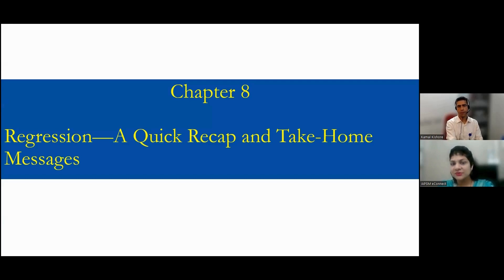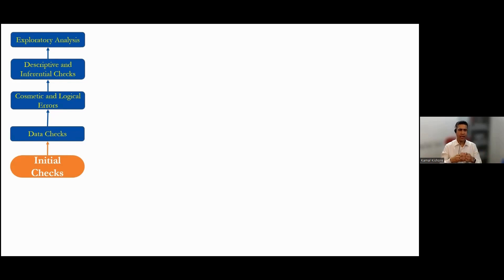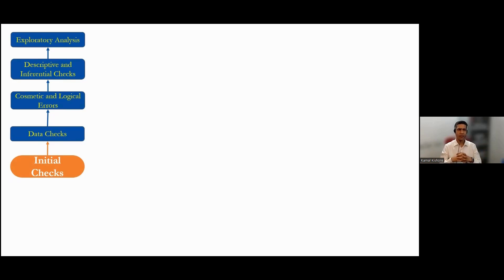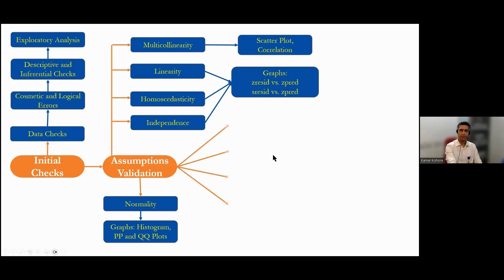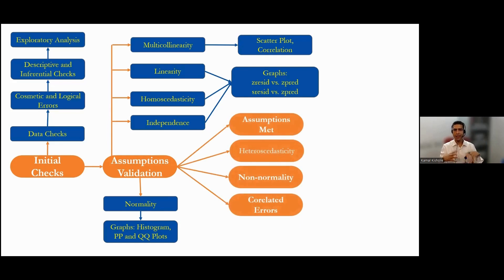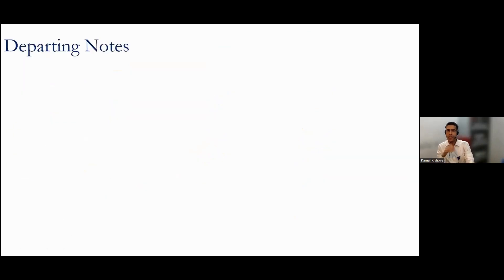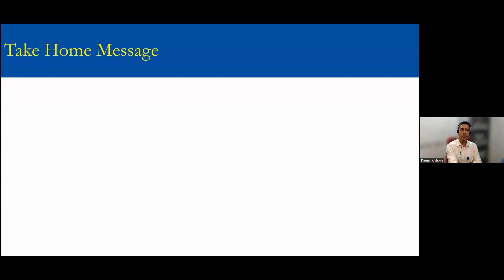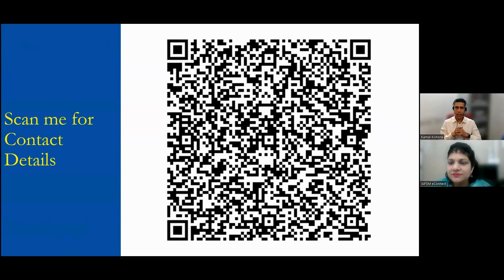BS 12: Quick summary of Linear Regression sub series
Continuing with biostatistics series of IAPSM econnect, which is a series of short videos each targeting a specific concept of biostatistics which are commonly encountered and often confusing but are vital for understanding a research paper or designing a research study or doing analysis.
In this last video of Linear regression sub series, chapter 8, we provide a quick summary of what has been discussed in previous videos of this sub series. Due to some technical issues chapter 7 of this sub series could not be uploaded currently. Here, we start by discussing the importance of data cleaning and preparing your dataset for analysis. Next, we dive into assumption validation, highlighting key assumptions like linearity, normality, homoscedasticity, and independence. We explore alternatives for cases where assumptions aren’t met. Finally, we wrap it all up with a take-home message.
Don't forget to check out the full series for in-depth explanations and examples!

This channel represents eConnect initiative under Aademia IAPSM. This initiative aims at engaging experts, students and citizens around pressing public health issues.

The Indian Association of Preventive and Social Medicine (IAPSM) is a National level professional body in the field of Community Medicine/Public health. It is a "not for profit" organization of specialists in Preventive & Social Medicine/ Community Medicine/Public Health.

IAPSM is dedicated to the promotion of public health by bringing its members' expertise to the development of health policies, an advocate for Medical education, Health Research, Health care and Health Programs and providing a forum for the regular exchange of views & information.